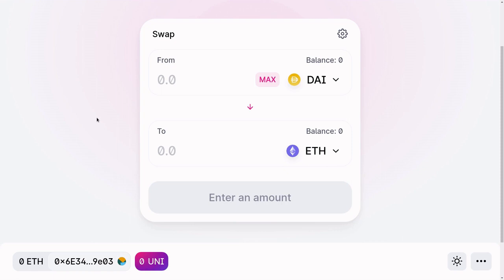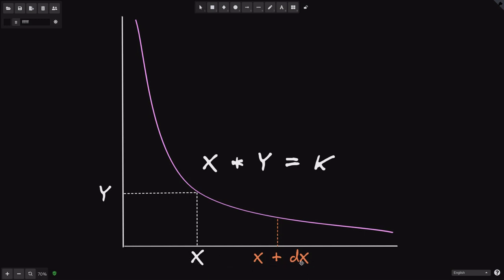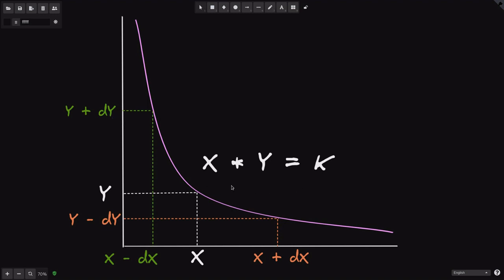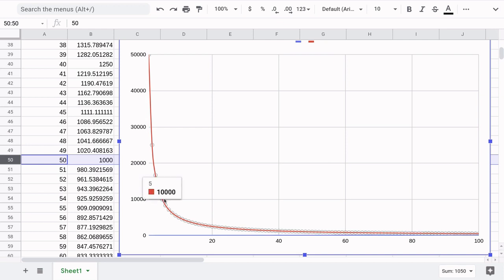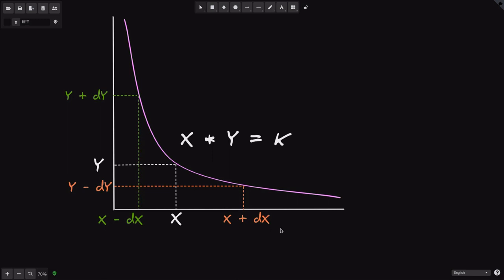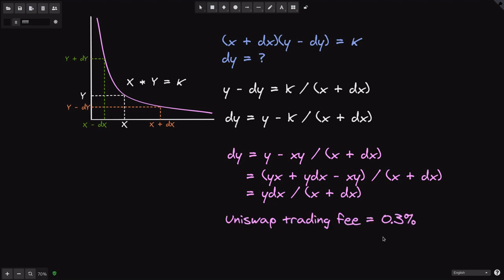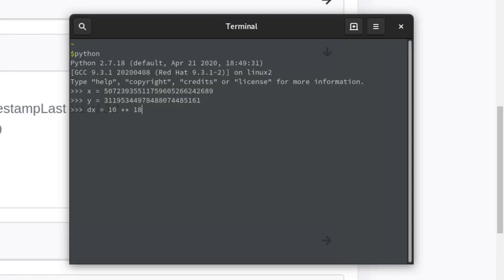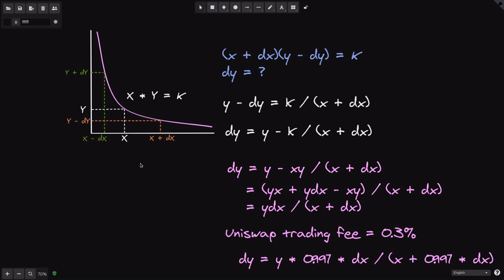Uniswap V2 - Pricing | DeFi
How are the prices for token exchanged determined on Uniswap? Here I will explain how pricing is calculated using a mathematical equation x * y = k

x * y = k equation 0:43
spreadsheet simulation 2:46
dy = ? 5:17
Uniswap V2 pair and router contract 7:01